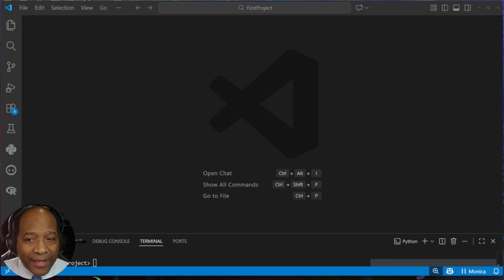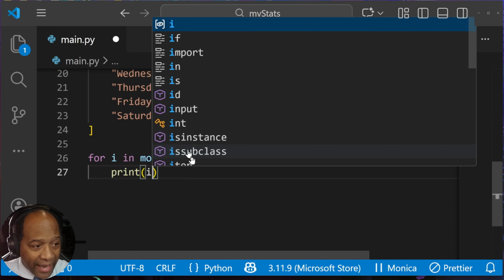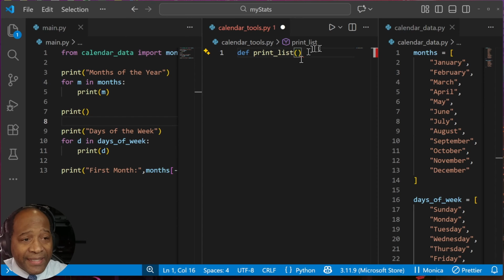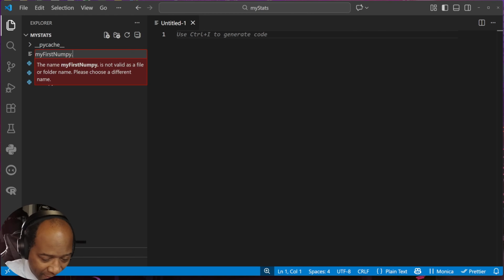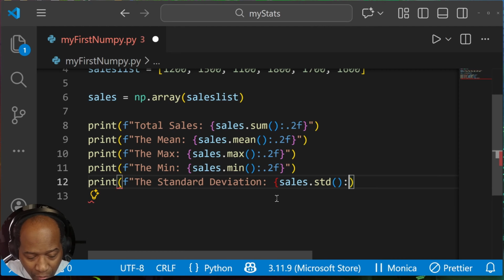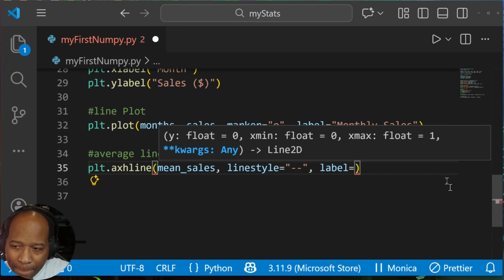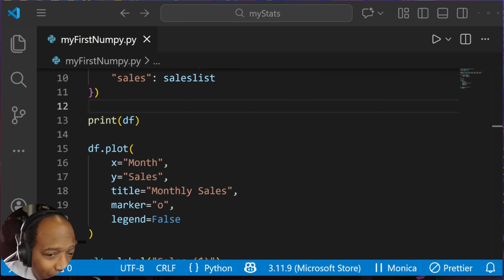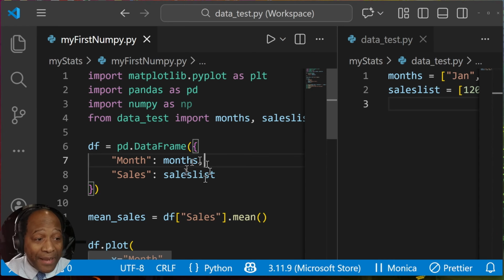Python Episode #3: Arrays, NumPy, Pandas & Matplotlib | Real Data Math for Beginners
In Python Episode #3, we move beyond basic syntax and start working with real data using the tools professionals rely on every day.

This episode introduces arrays and imports, then dives into data math and visualization using NumPy, Pandas, and Matplotlib — all coded live in Visual Studio Code.

You’ll see how Python is used in:
Data Analytics
Data Science
STEM education
Business & real-world problem solving

🚀 What you’ll learn:
Creating and accessing arrays & lists
Why imports matter in Python
Performing fast calculations with NumPy
Organizing data with Pandas DataFrames
Visualizing trends using Matplotlib
Connecting Python fundamentals to real-world data

This session is perfect for:
Python beginners
High school & college CS students
Data analytics students
Educators teaching Python or STEM
Anyone transitioning from basics to real data work

💡 Live coding. Real examples. Practical skills.

New Python, game development, data analytics, and STEM streams happen regularly. Follow on Twitch to catch future episodes live and participate in real-time coding and discussion.